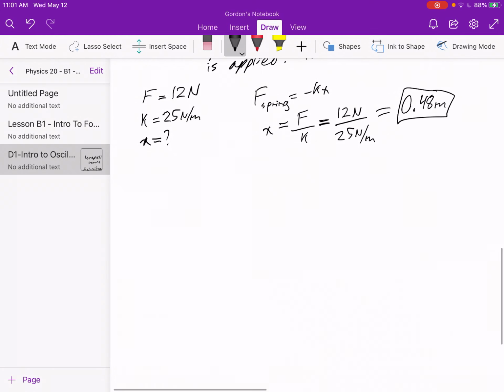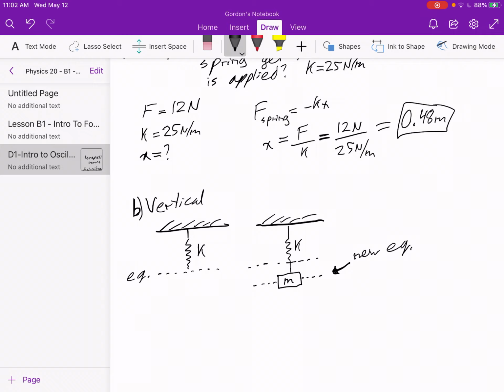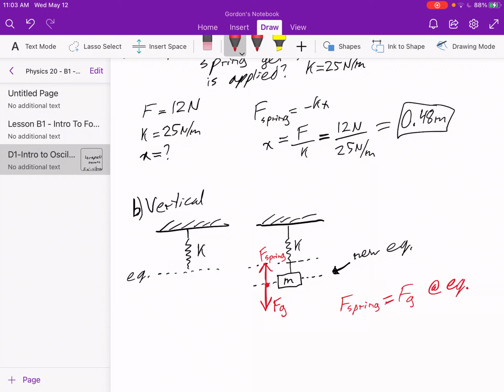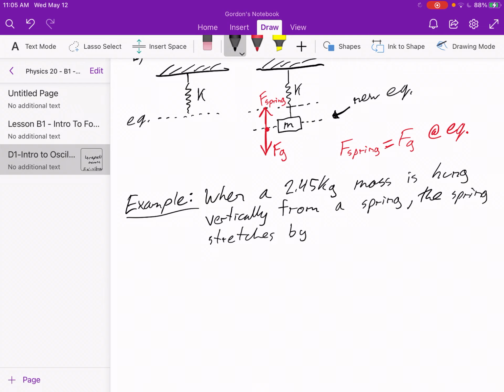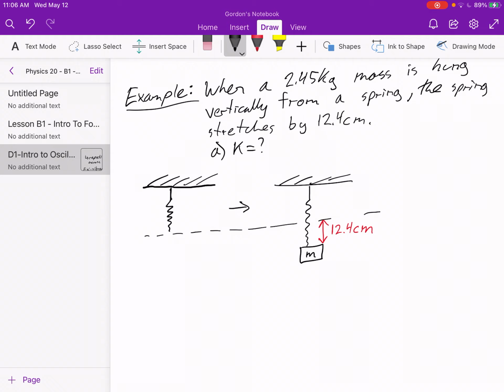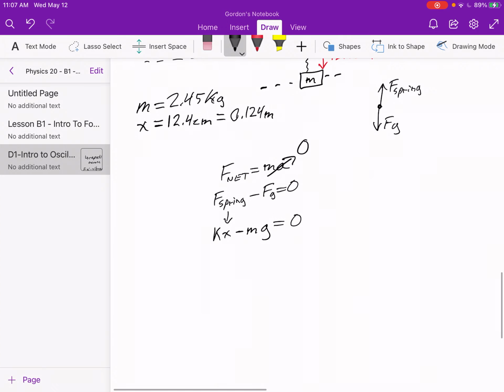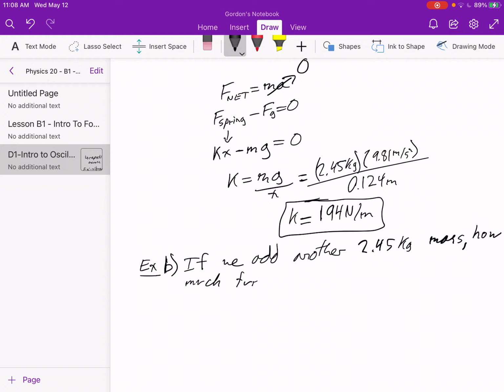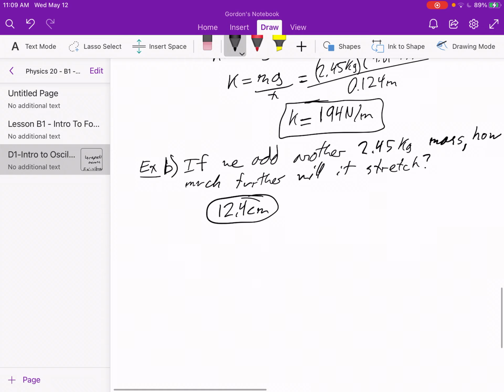Intro to Oscillatory Motion Part 2